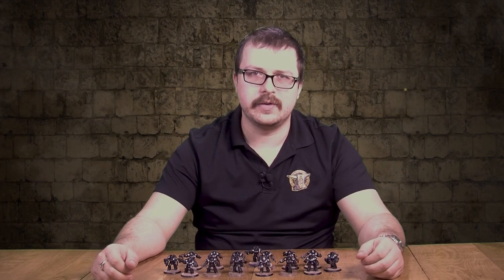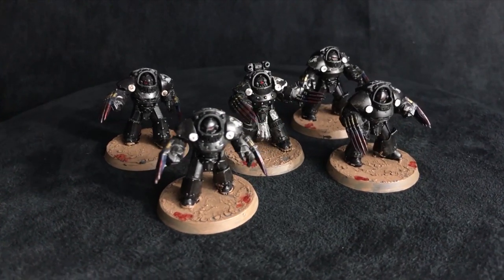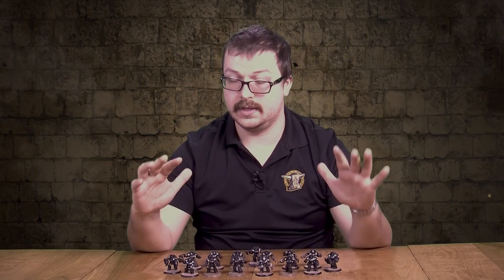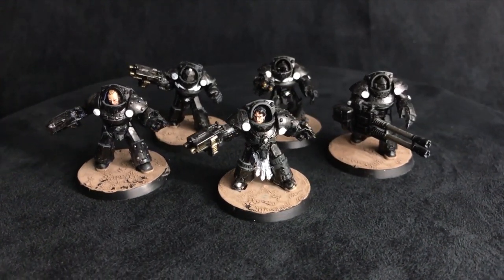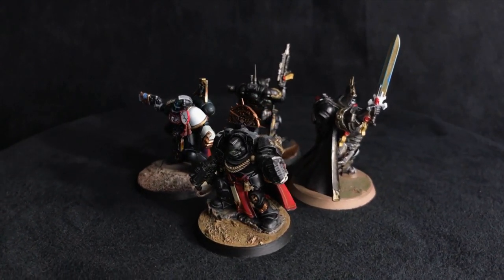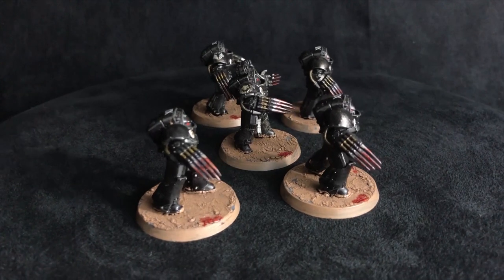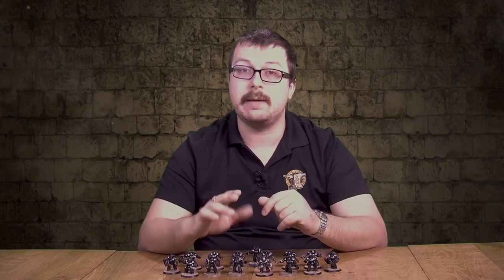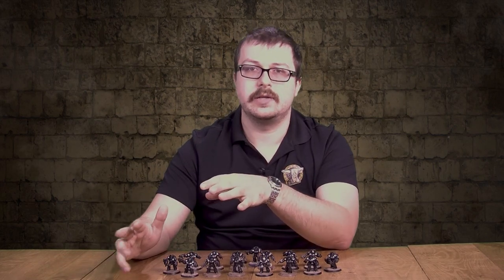Let's Talk Tactics: Tartaros Terminators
In another episode of Let's Talk Tactics, Nathan takes us through his favorite strategies, stratagems and synergies when including the Space Marine Tartaros Terminators in his games of Warhammer 40k. Tartaros pattern armour provides its wearer with increased speed and mobility, without sacrificing the well known protection of Terminators.

AND

Tista Minis

Discounted New and Used Warhammer 40k and Age of Sigmar products. Check out his store on Ebay!

CREDITS